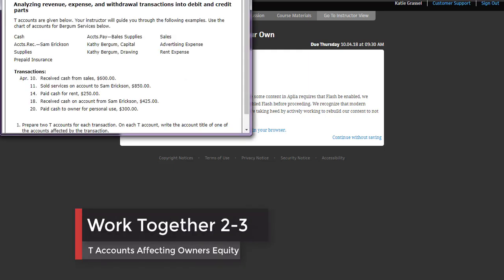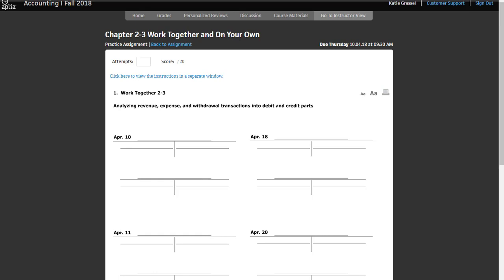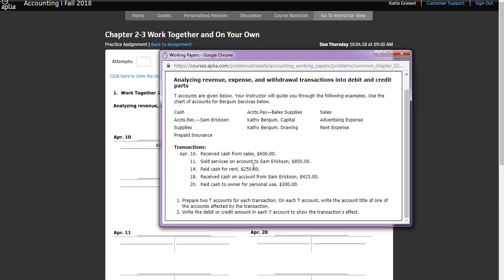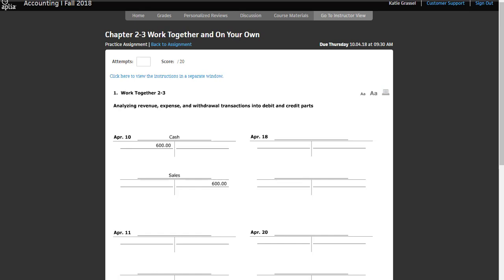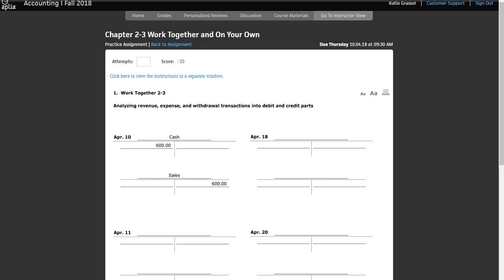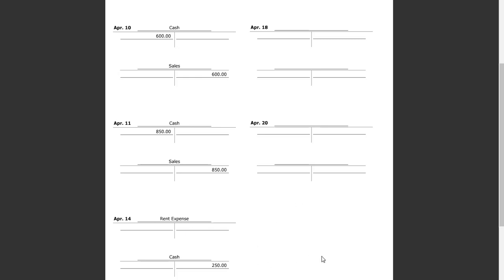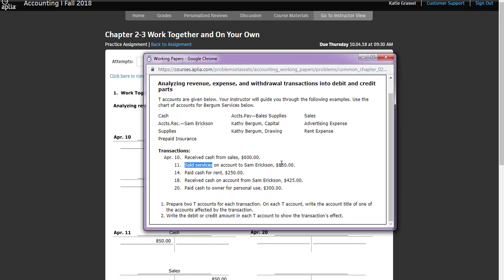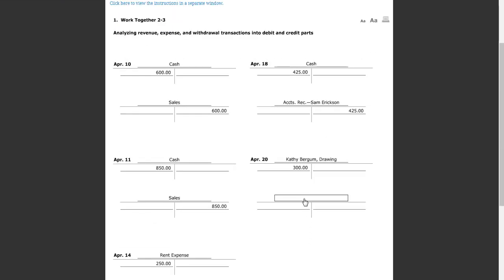work together 2-3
Using T Accounts to record transactions that affect owner's equity.